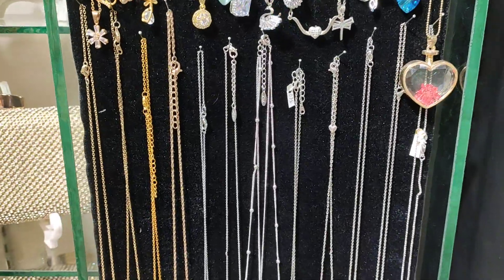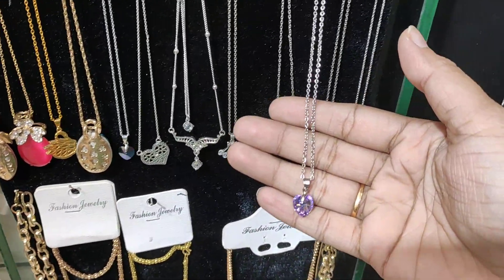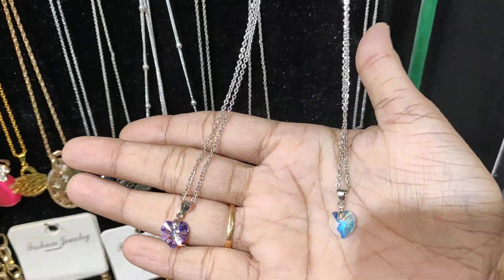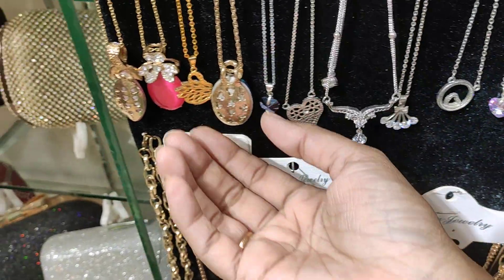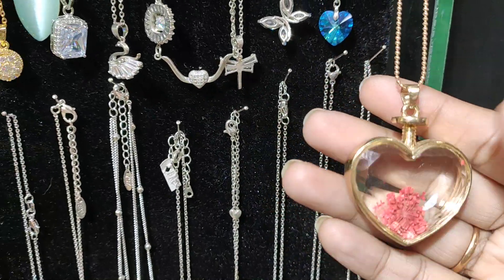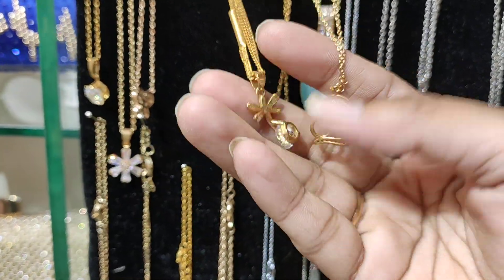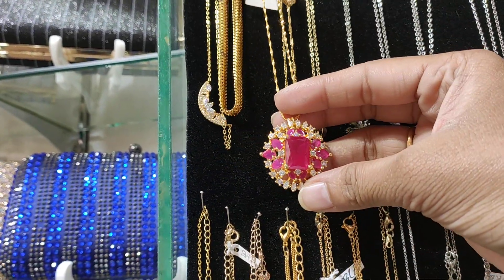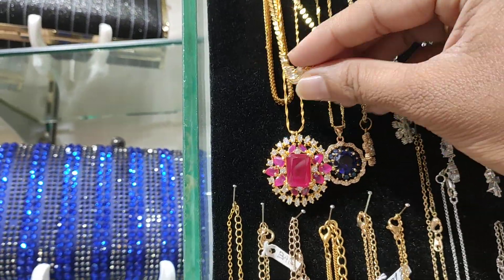Elegant লকেটসহ চেইন ও সিটি Gold এর চেইন কালেকশন 📿